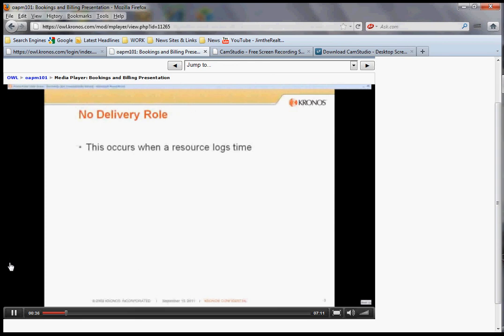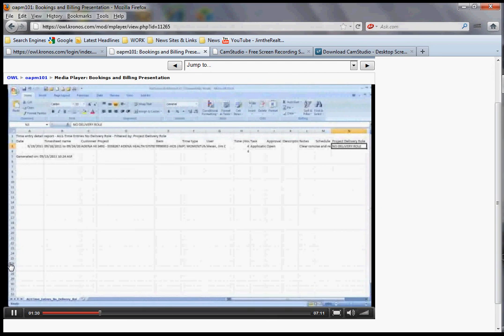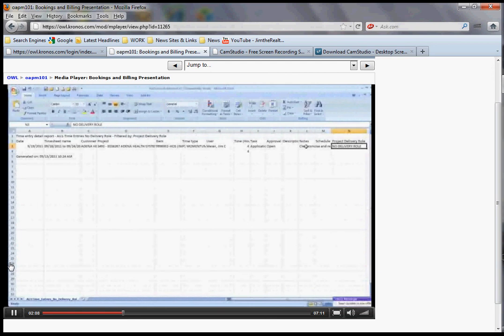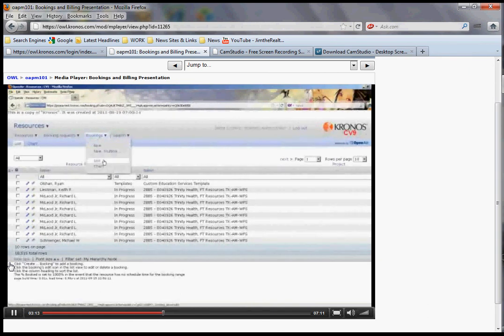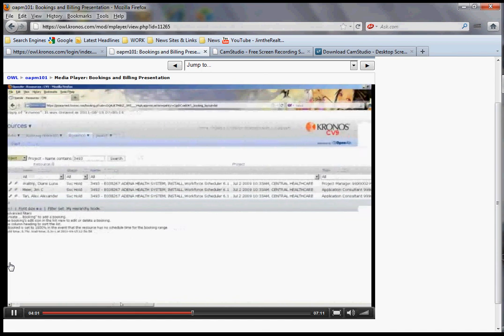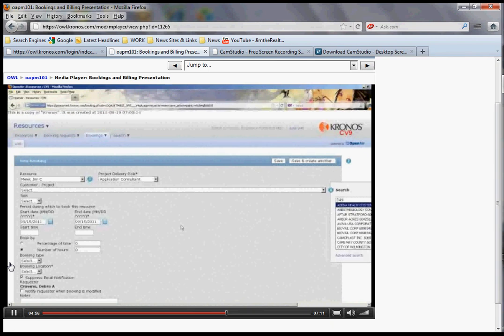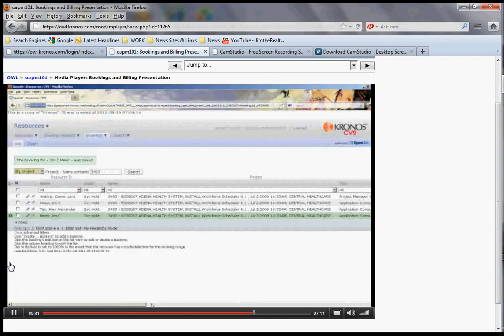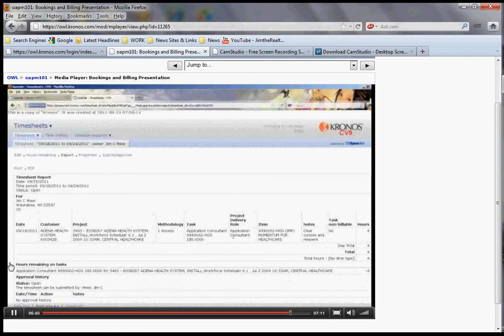Bookings and Billing Presentation